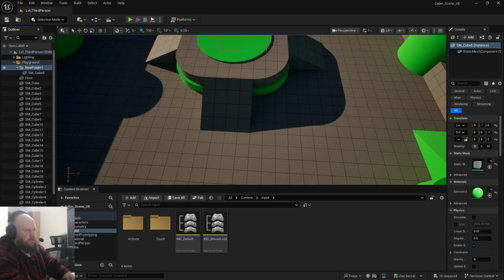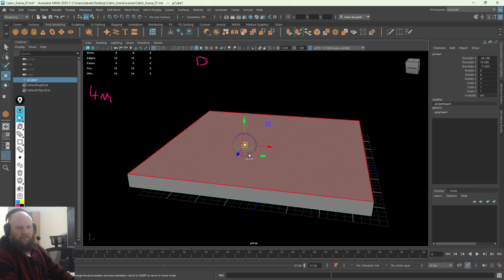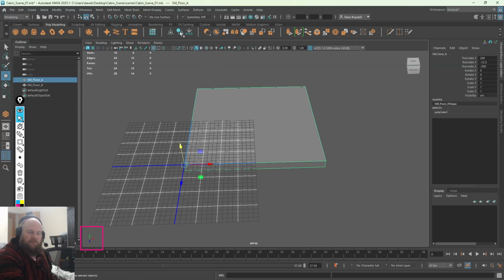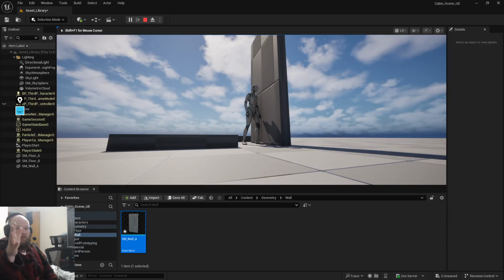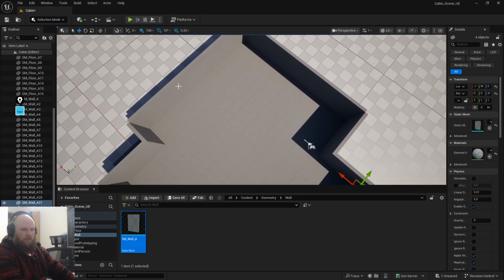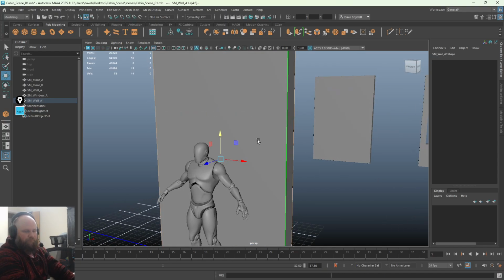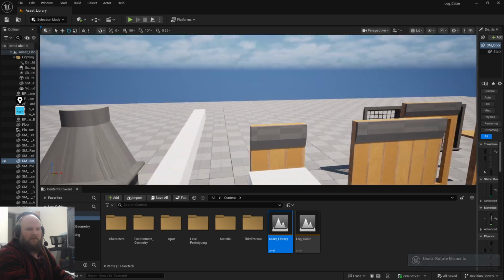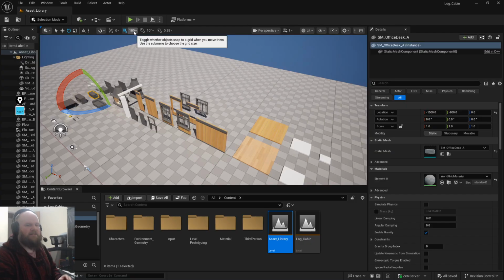Importing/Reimporting and Beginning to Set Up Scene and Asset Library